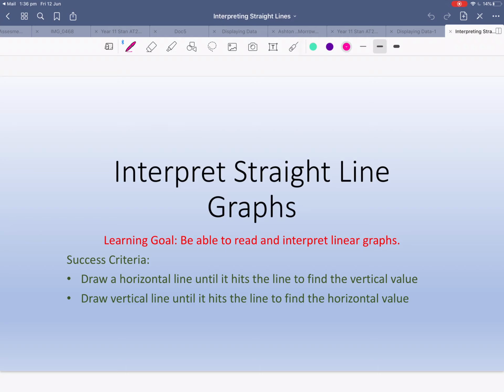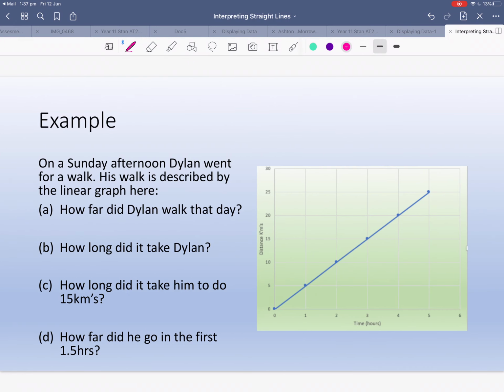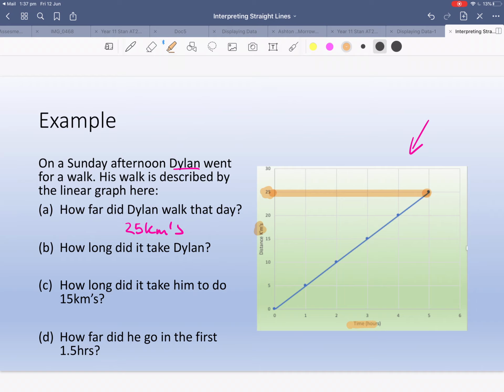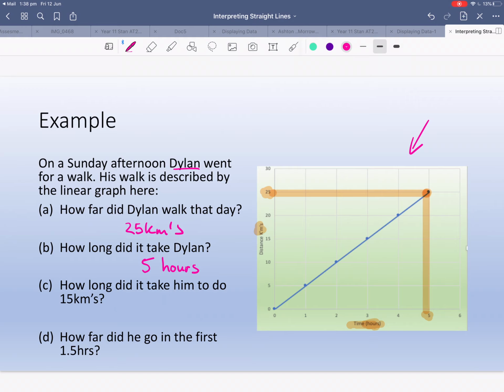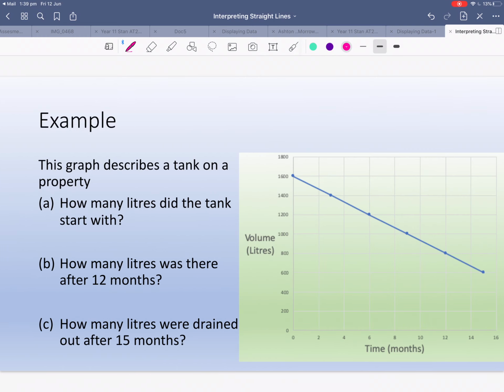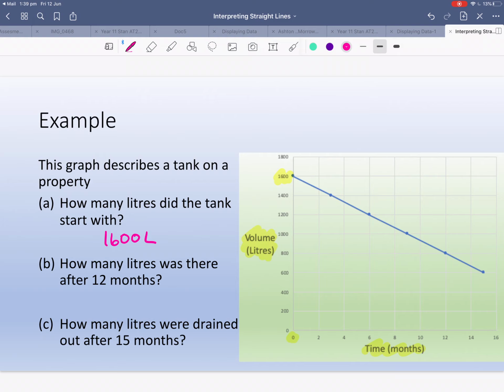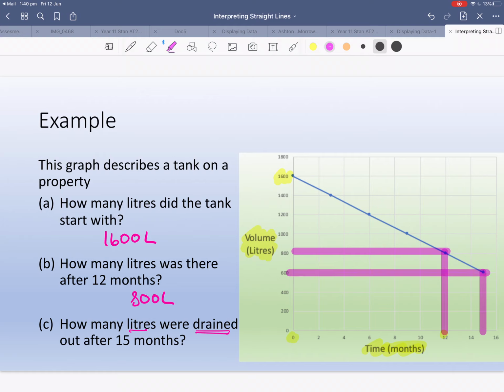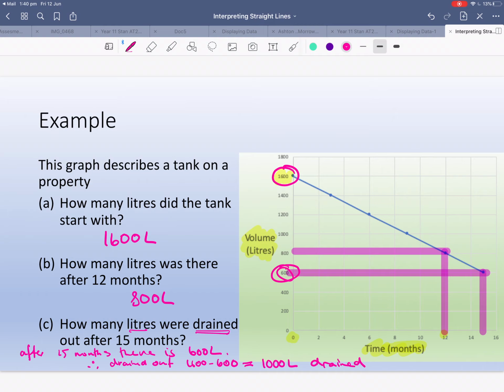Interpret Straight Line Graphs